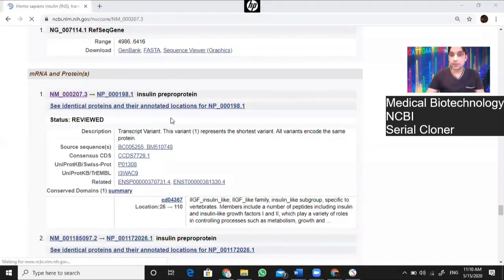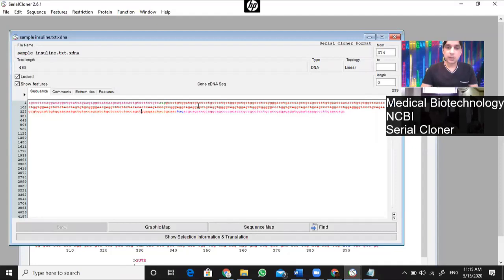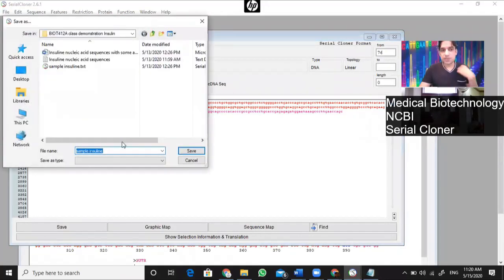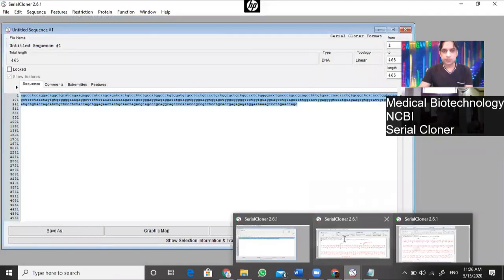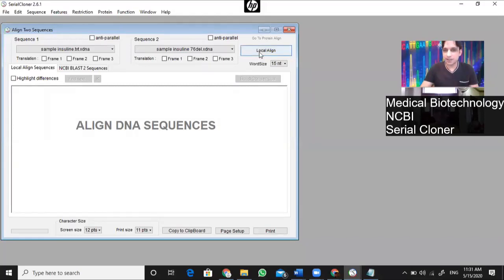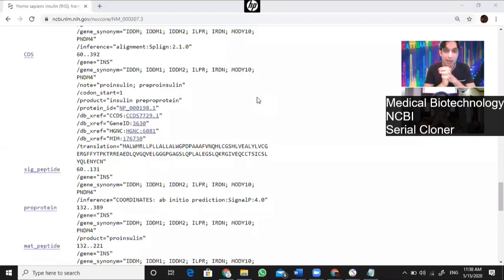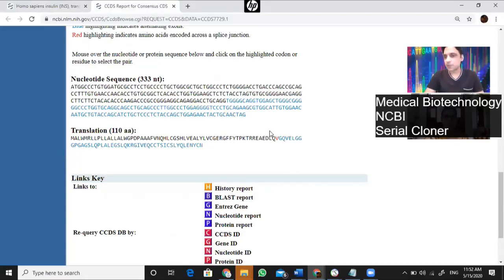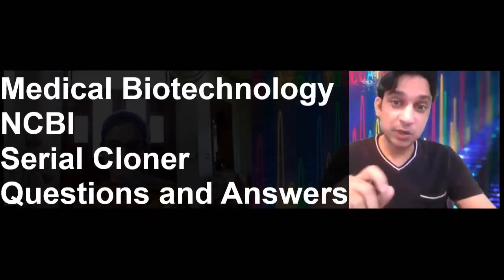Medical Biotechnology: NCBI and Serial Cloner with Dr. Mustafa Part 3 and QnA